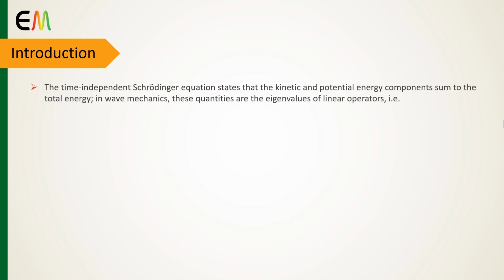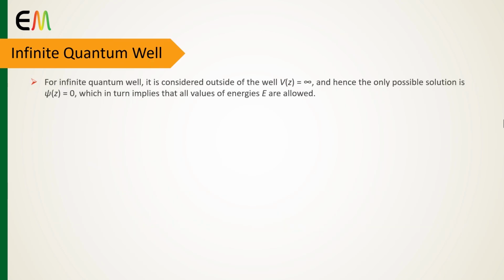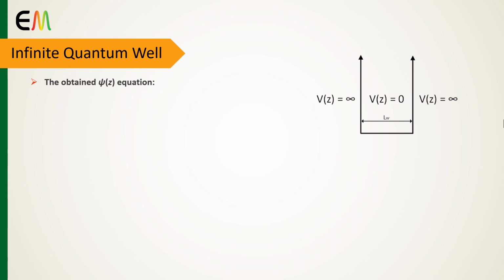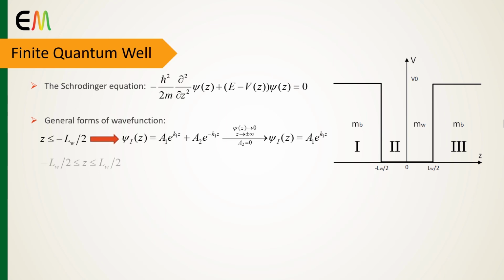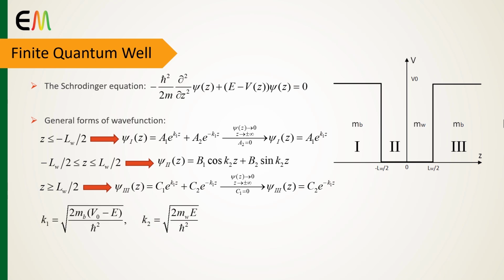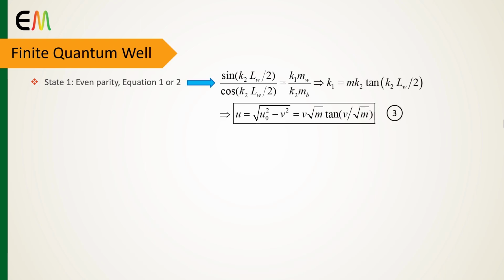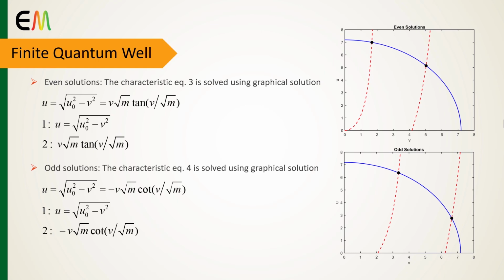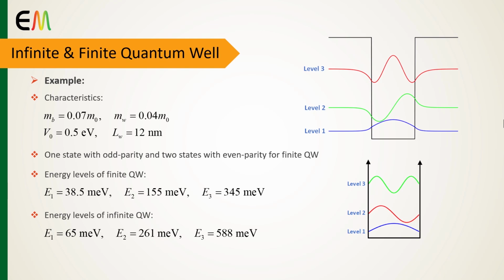Quantum Optics - Theoretical Modeling of Infinite & Finite Quantum Well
In the second session of the "Quantum Optics" playlist, I demonstrate how to calculate the electron energy levels and wavefunctions of both infinite and finite quantum wells theoretically. Throughout the video, the theoretical framework is explained in detail.

Chapters:
00:00 | Introduction
01:58 | Infinite Quantum Well
03:44 | Finite Quantum Well
09:42 | Example

Reference: P. Harrison and A. Valavanis, Quantum Wells, Wires and Dots: Theoretical and Computational Physics of Semiconductor Nanostructures. Wiley, 2016.

I suggest you watch the videos below, they can be helpful for you: